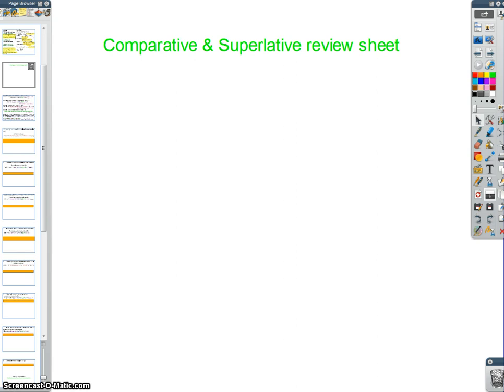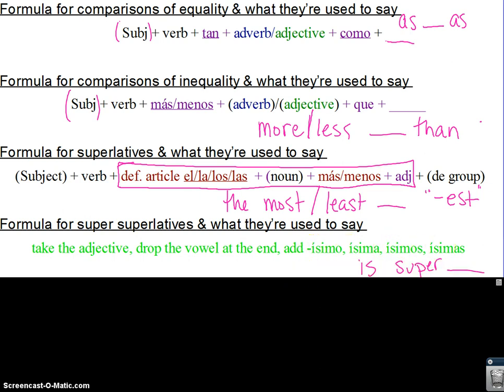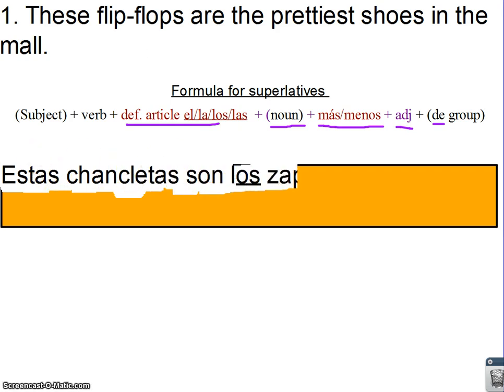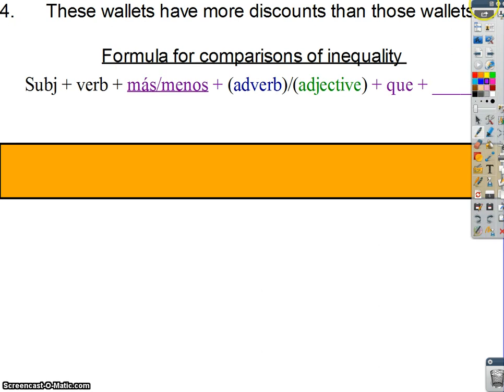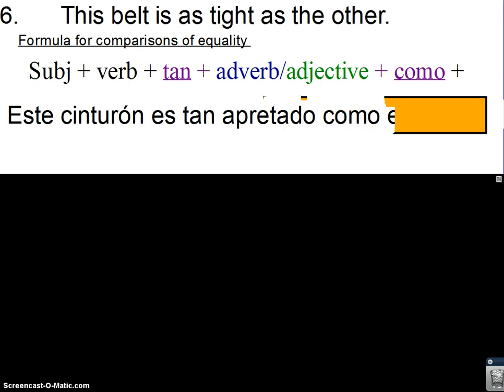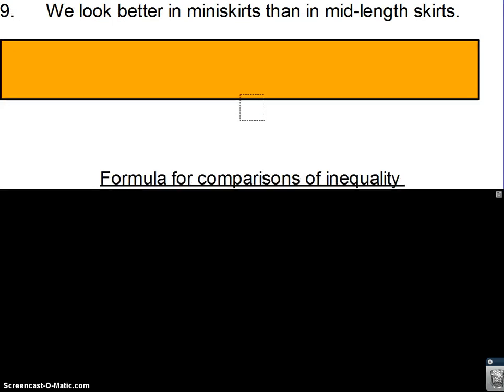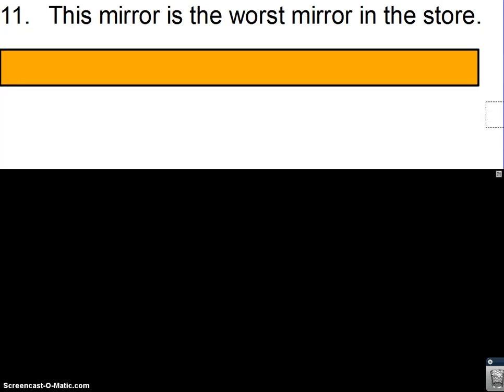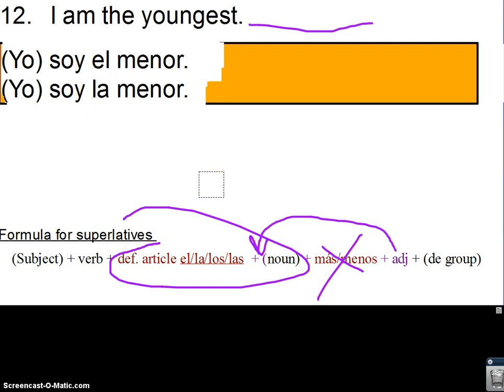3A Ch 8A comp sup review sheet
The answers to and an explanation of the comparative & superlative review sheet